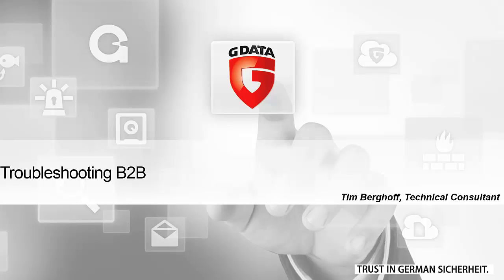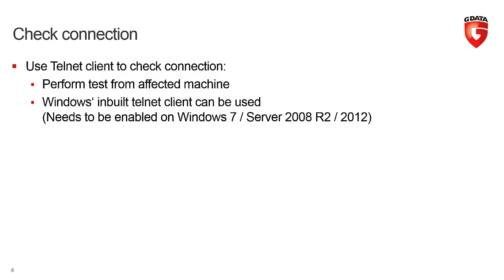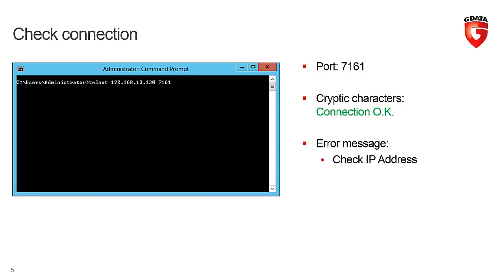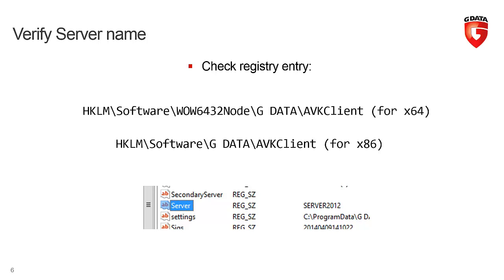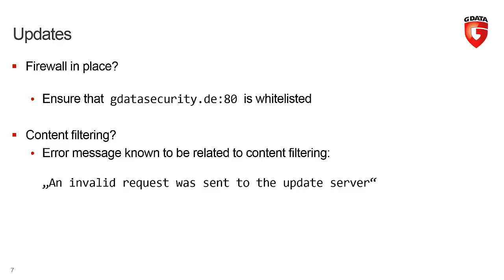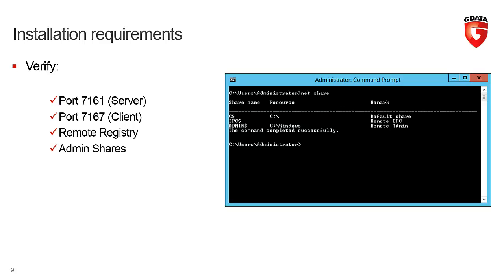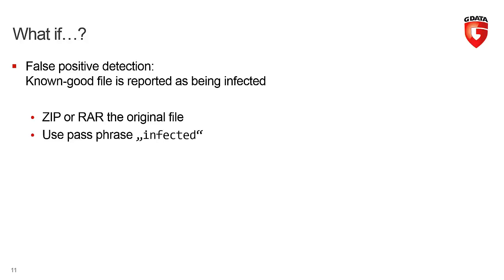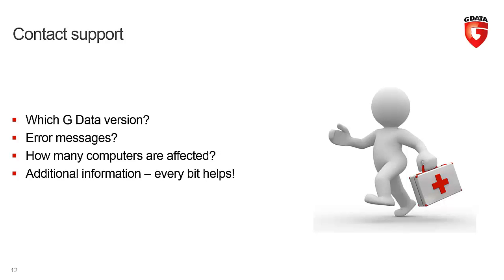B2B Troubleshooting ENG 720p